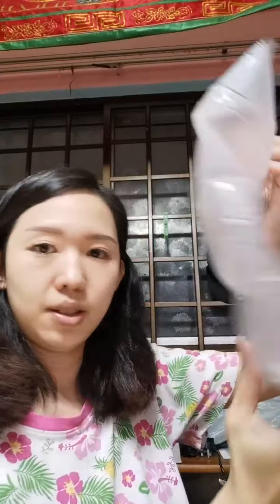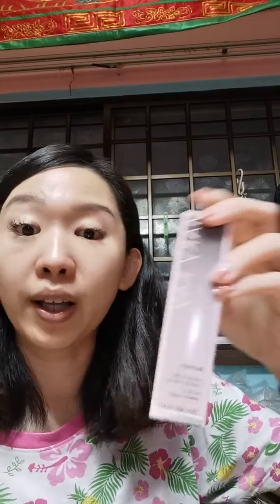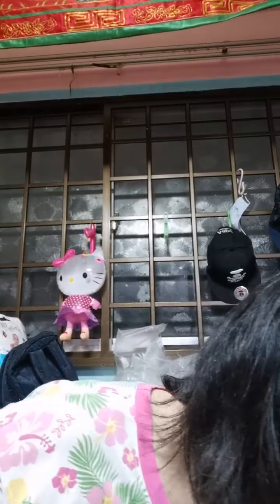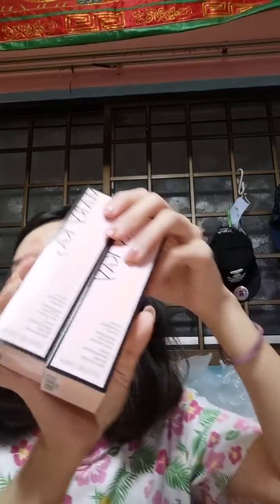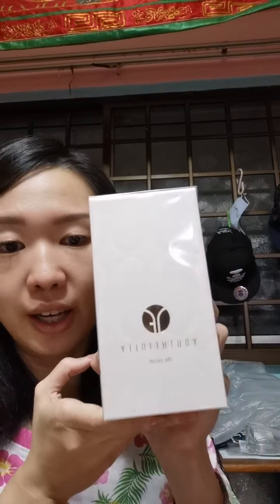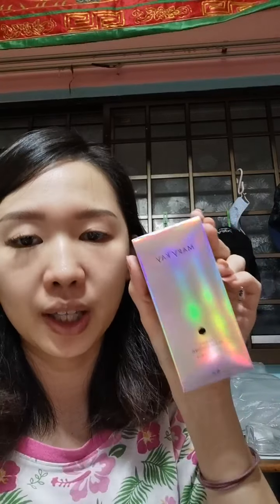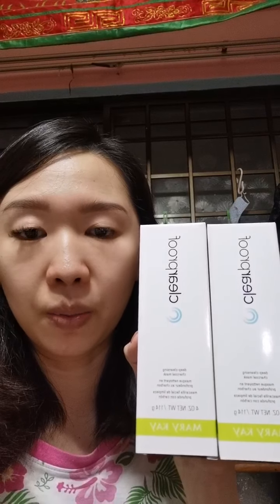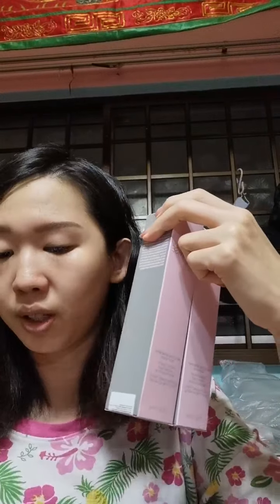Late night FB live : EP 7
Unboxing last month's last parcel 🤩